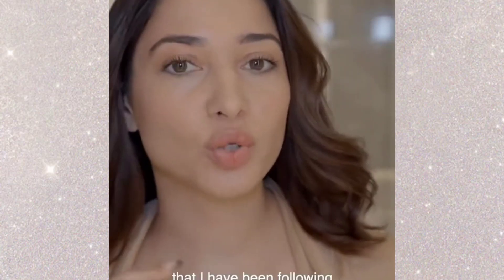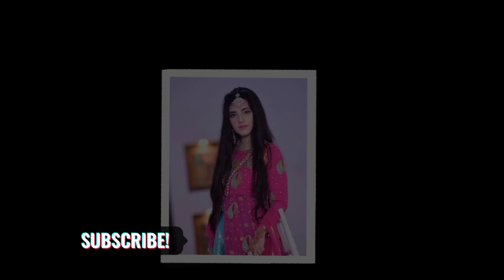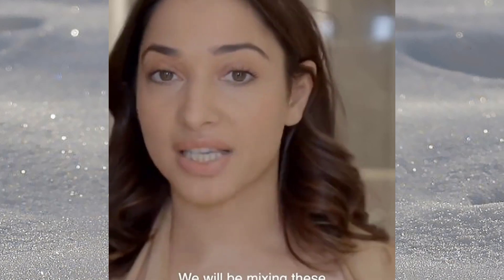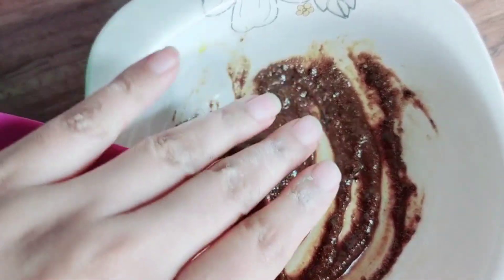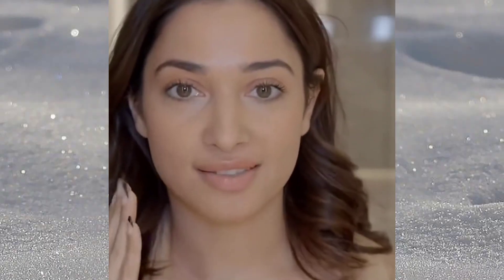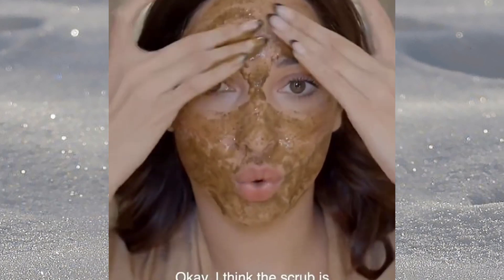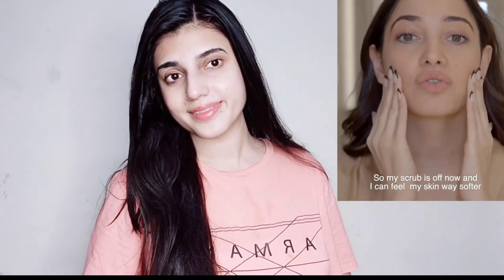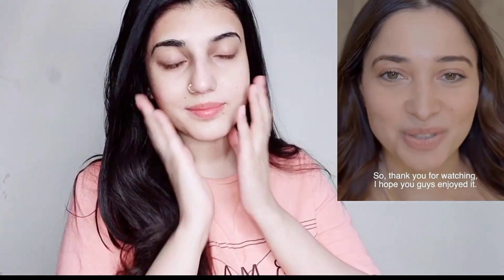Get Beautiful Glowing Skin Like Tamanna Bhatia ✨shozebsaliha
Assalam.O.Alikum everyone!
   In this video I have shared remedy of Bollywood star Tamanna bhatia,as everyone inspired by her flawless smooth whitening glowing skin,so I have decided to share with all of you guys,so you can also get Glowing n flawless skin,with natural remedy.

💞INGREDIENTS👇
SANDALWOOD POWDER
COFFEE
HONEY